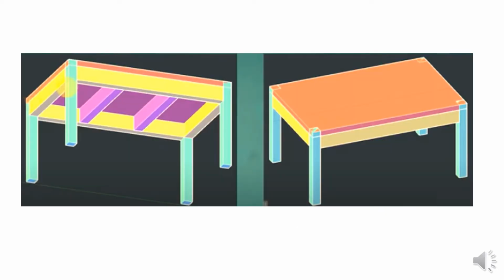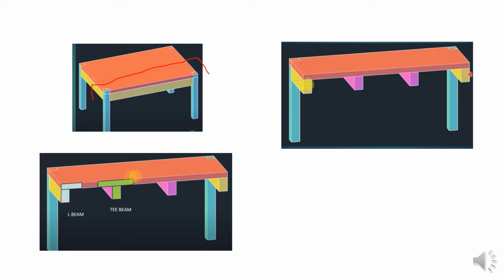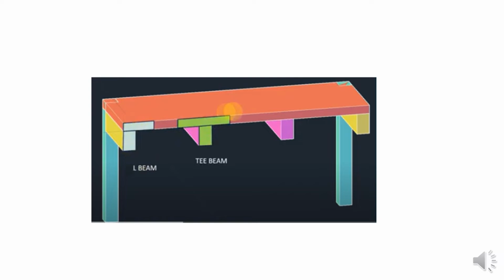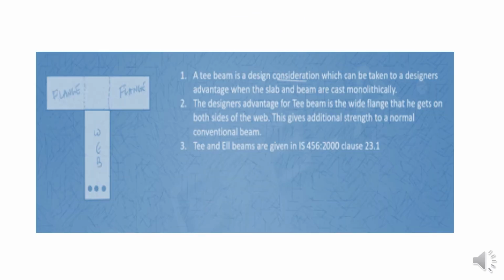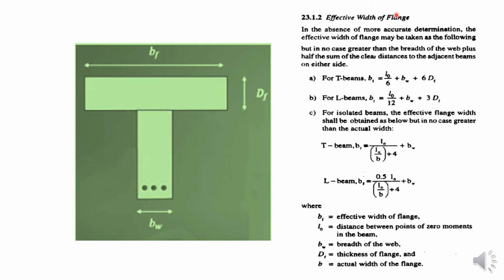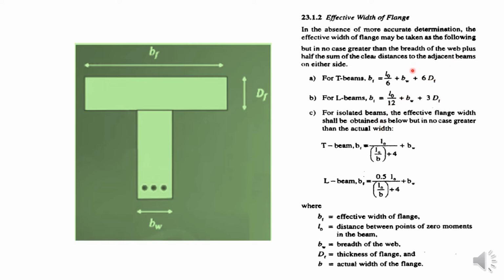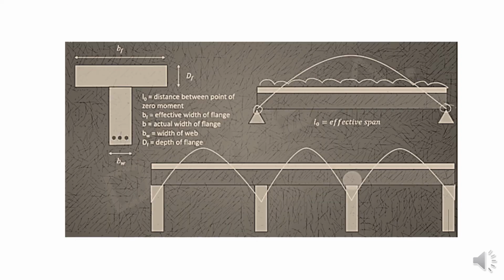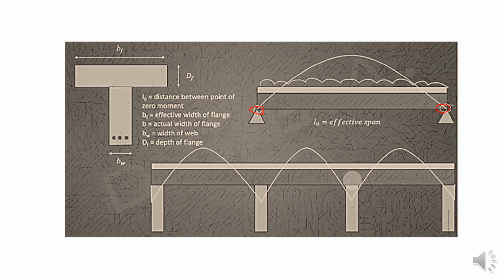Analysis and design of Flanged beams